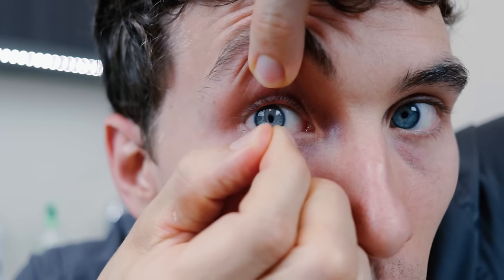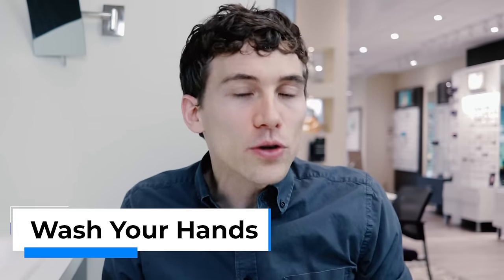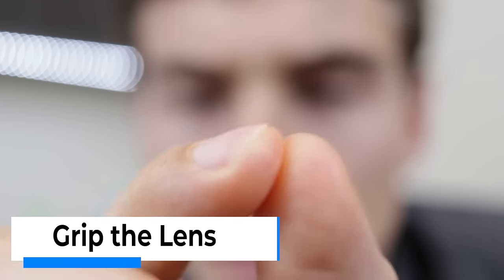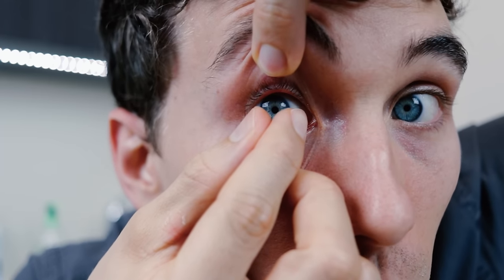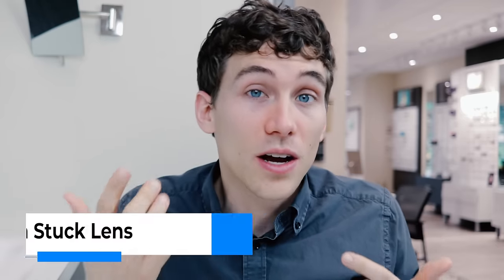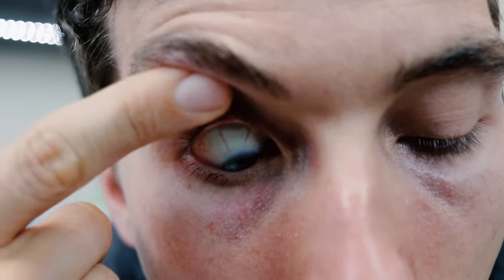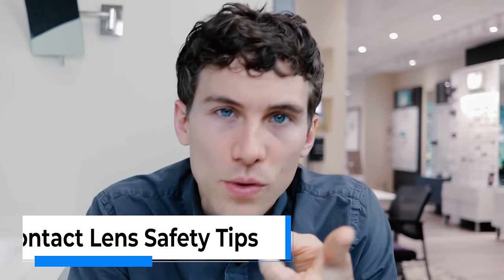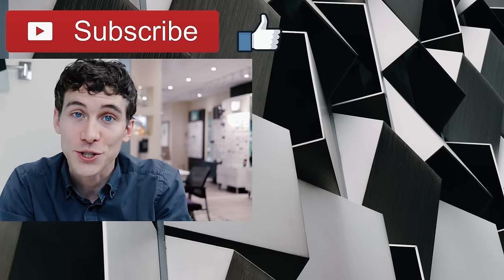How to Take Out Contact Lenses Easily (Beginners Tutorial)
Dr. Allen shows how to take out contact lenses and what to do if they get stuck. New to contact lenses?

🔷PRO TIP!

🔷 Show Notes 🔷

NOTE: It is best to have short fingernails as it will make the removal process easier. Long fingernails puts you at higher risk of a corneal abrasion.

How to Remove Contacts: (Step by step)
1. Wash and Dry your hands (very dry hands work best)
2. Control your eyelids with your fingers
3. Pinch the contact lens with fingers as shown (don’t touch your eye)
4. Remove the lens
5. Clean the lens if needed or throw away

Another method of how to remove contacts
1. Wash and Dry your hands (very dry hands work best)
2. Control your eyelids with your fingers
3. Slide contact lens over to the white part of the eye
4. Pinch the contact lens with fingers as shown (don’t touch your eye)
5. Remove the lens
6. Clean the lens if needed or throw away

IMPORTANT: If you ever have a red eye, a painful eye, you think you scratched your eye or experiencing vision loss related to your contacts...REMOVE THE LENSES and call your local eye doctor ASAP.

About This Video:
Having trouble removing contact lenses? Well then this contact lenses video is for you. Here Joseph Allen, OD, FAAO from Doctor Eye Health shows how to take out soft contacts. Contact lenses are great at improving vision but can also make your eyes uncomfortable and puts them at risk of infection, so knowing how to take contact lenses out is very important. People are often afraid of the contacts sliding under their eyelids, so this video will also review how to take off contacts that get stuck in the eye. If you continue to have trouble taking out contacts be sure to contact your local eye doctor right away.